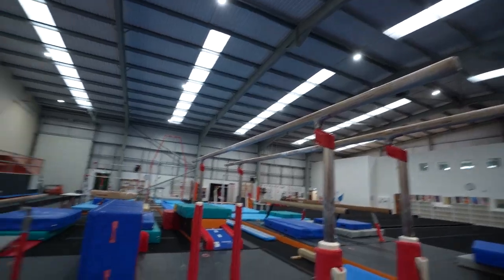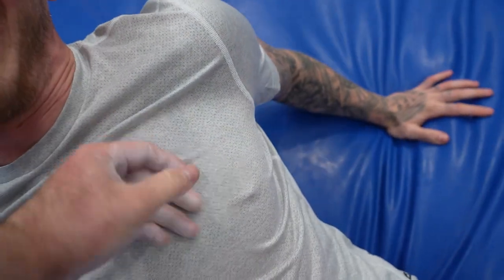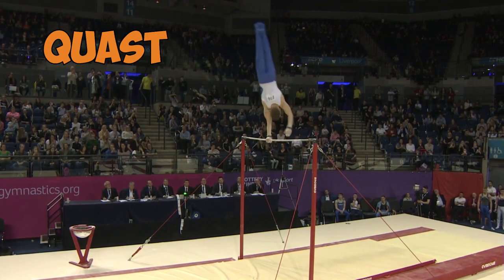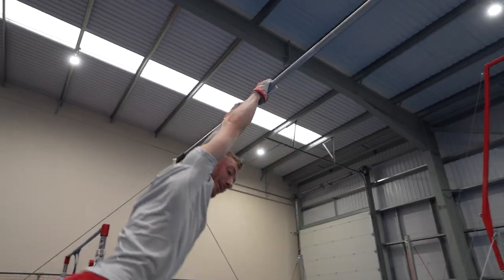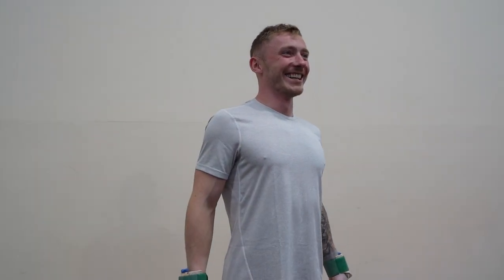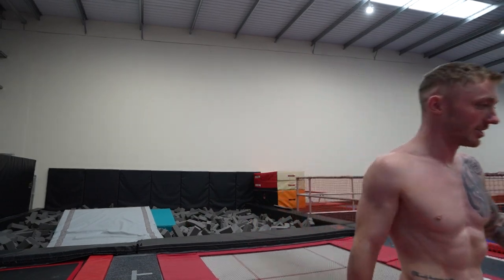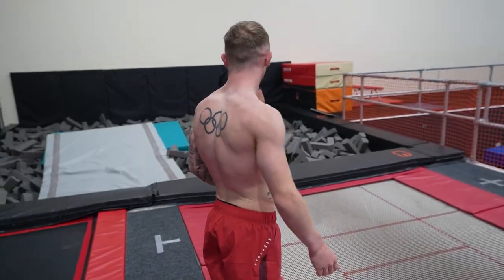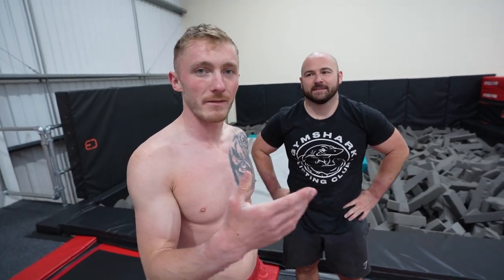GYMNASTICS but 'THE OPPOSITE WAY' Challenge! ft Olympians